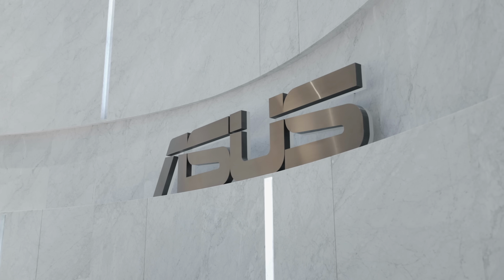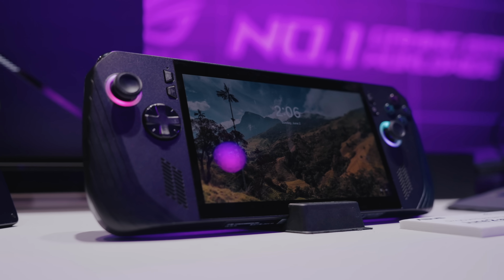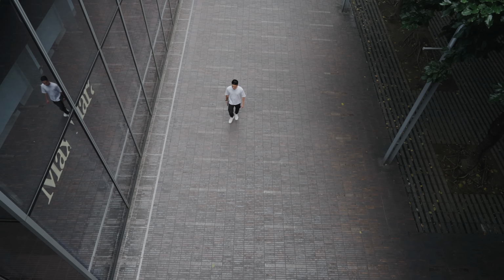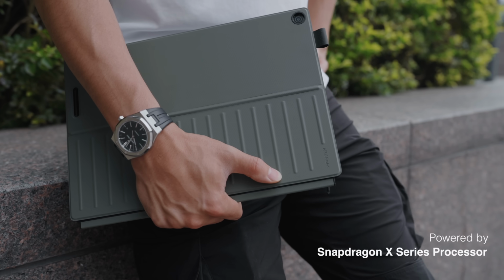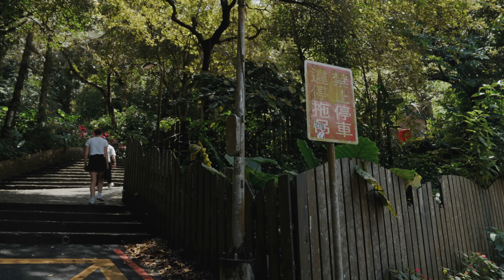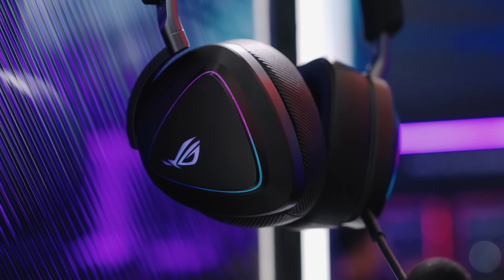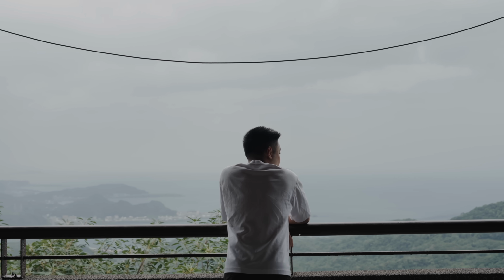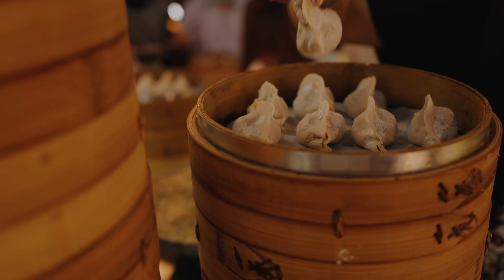Inside ASUS HQ in Taiwan // Zenbook Laptop!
Comment "asus" if you see this!

Intro - 0:00
Giveaway Rules - 1:11
ASUS Headquarters - 1:43
Exploring Taiwan - 3:40
Computex - 7:11
Jioufen - 8:17
Outro - 10:39